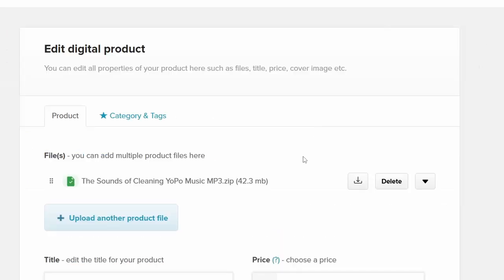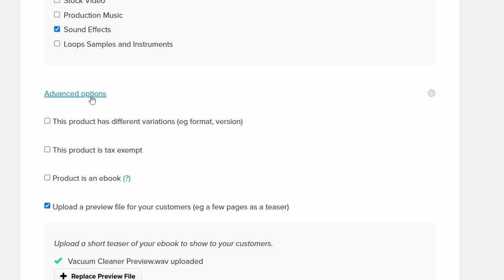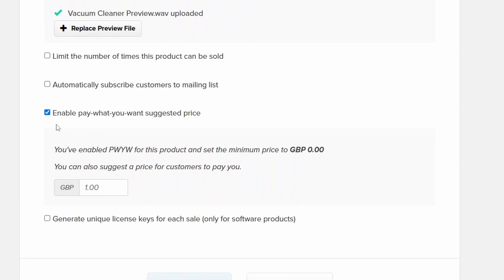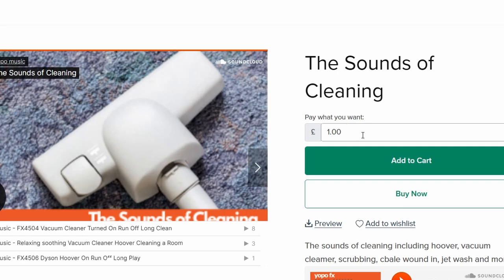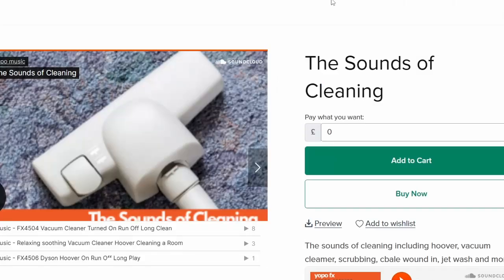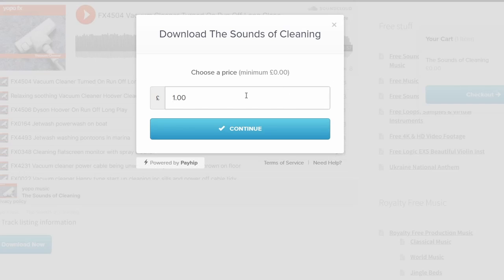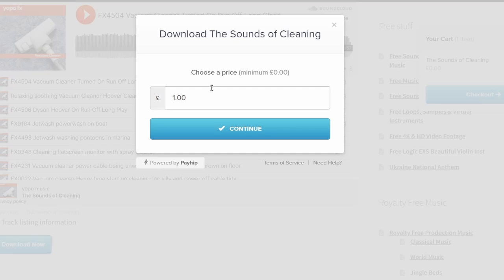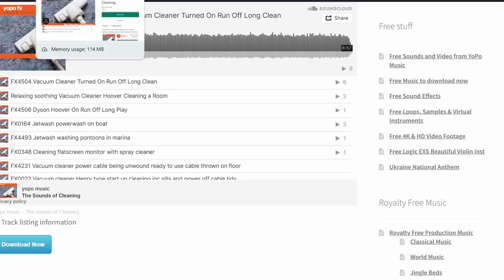How to Make a Payhip Product FREE with Pay What You Want (PWYW) Tipping Option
Want to offer your Payhip product for FREE but still allow customers to support you by tipping or paying what they want? In this step-by-step tutorial, I’ll show you how to set up your Payhip store to let buyers download your product for free while giving them the option to chip in a few dollars or pounds using the Pay What You Want (PWYW) feature.

🔹 Perfect for creators, authors, and digital sellers looking to grow their audience and increase donations!
🔹 Learn how to configure pricing, enable tipping, and customize your Payhip product settings easily.
🔹 Boost your sales and goodwill by letting customers pay what they feel is fair!